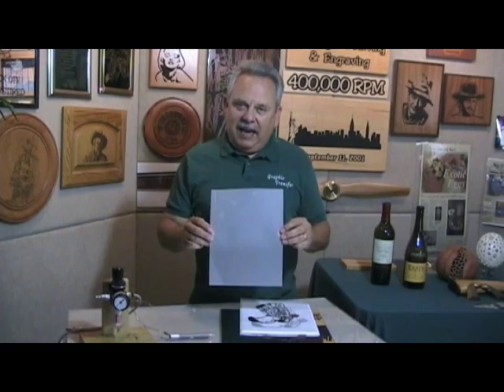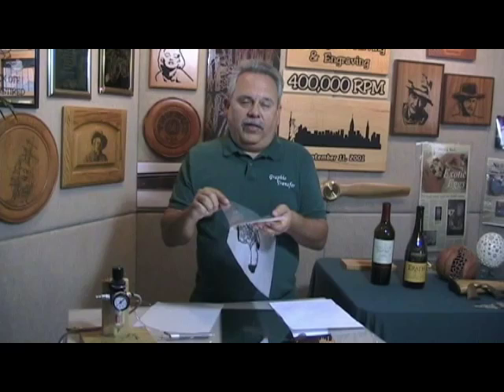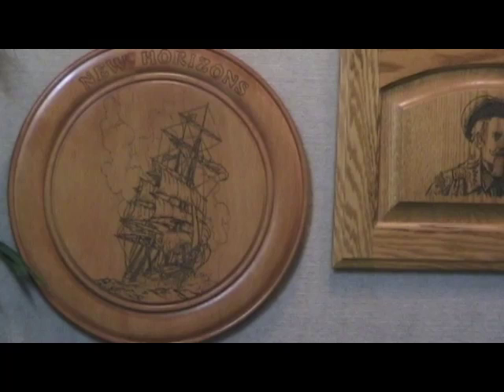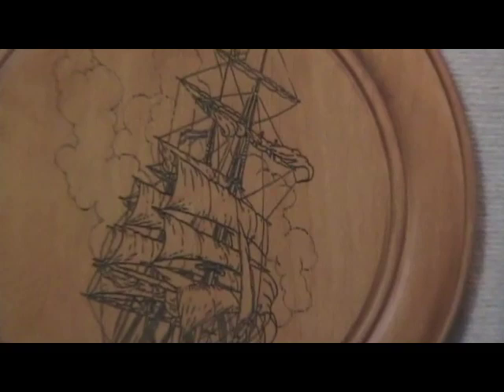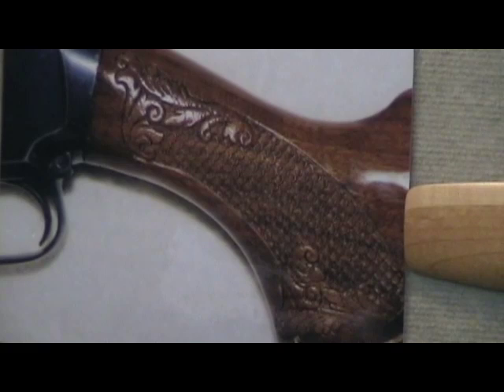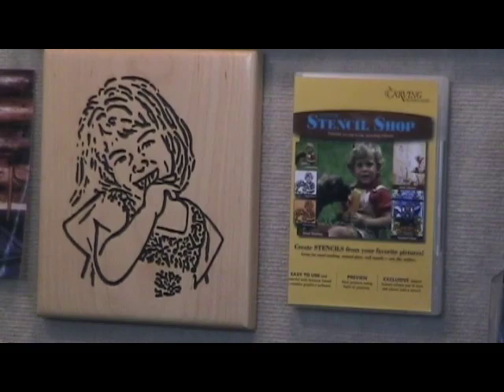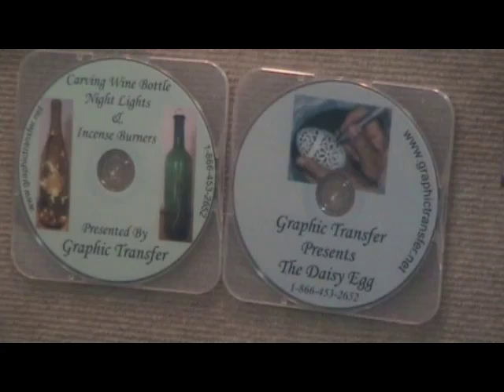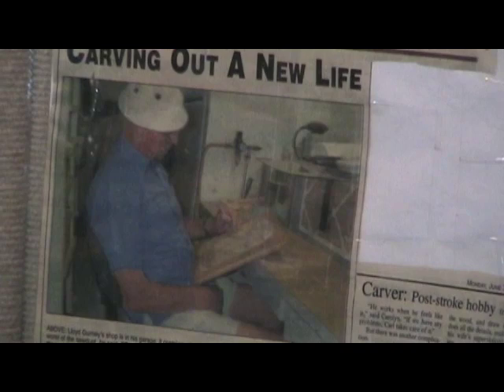Introduction to High Speed Carving and Engraving Part 1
This is part 1 of 3 showing the Shofu Lab Air-Z high speed tool, used for carving and engraving.